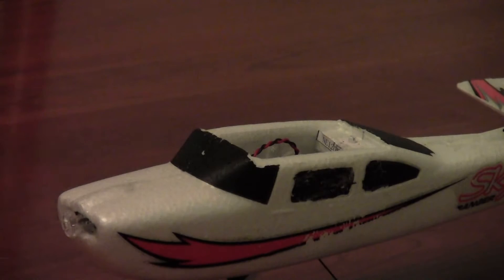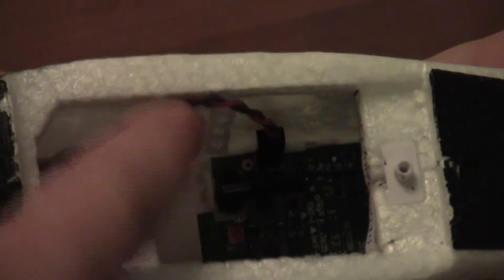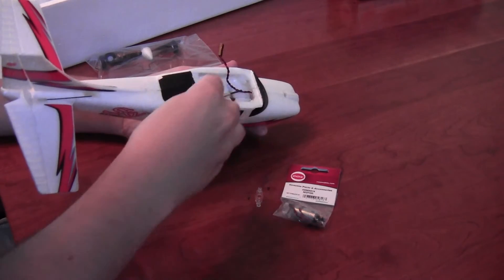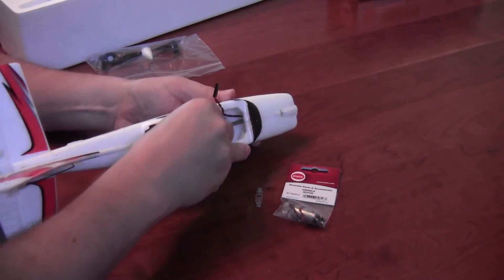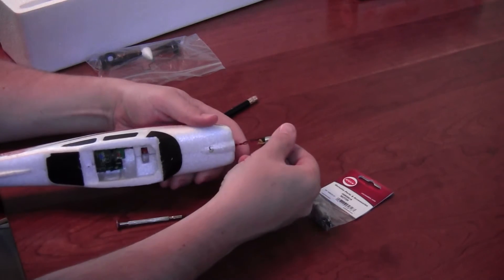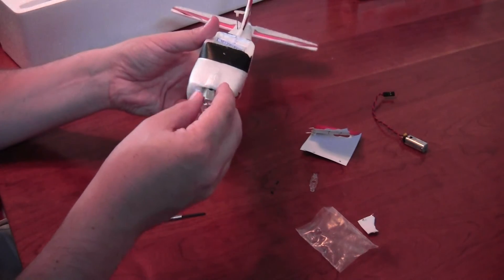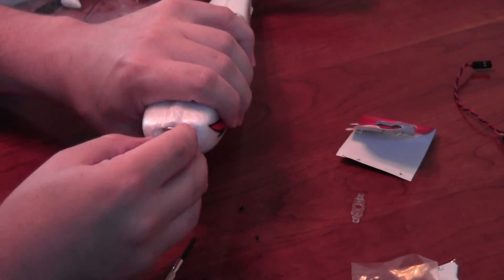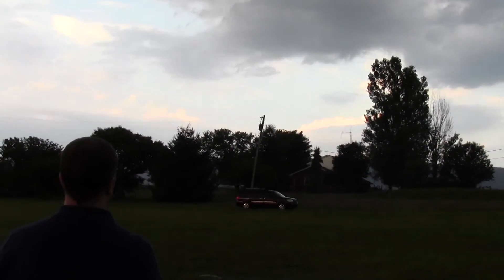How to replace the motor on a Cox Sky Ranger RC Airplane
Step-by-Step instructions showing how to replace the motor on a Cox Sky Ranger Electric R/C Trainer model airplane.